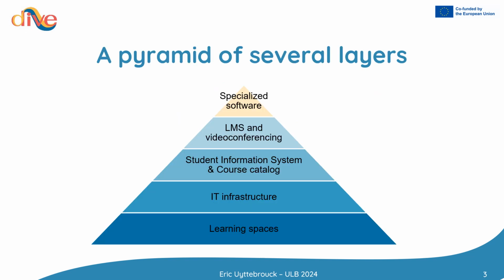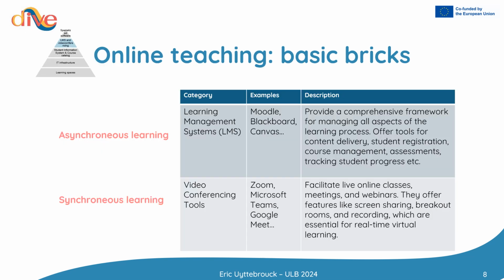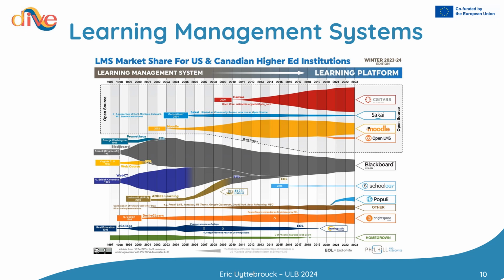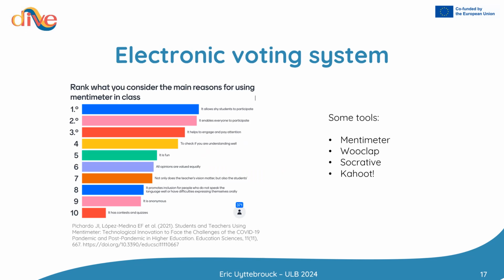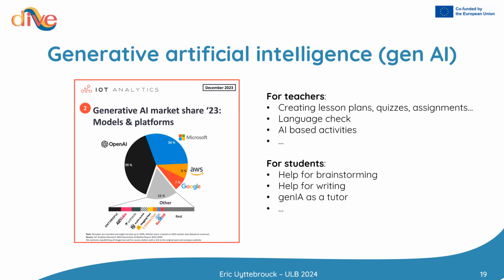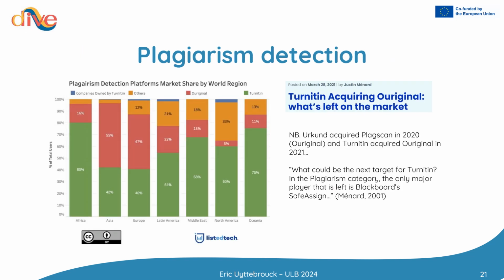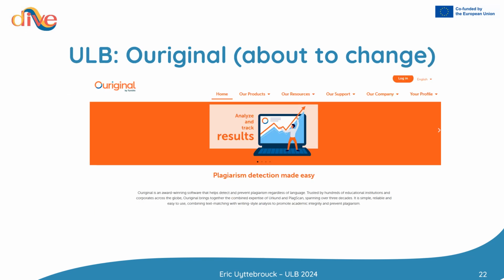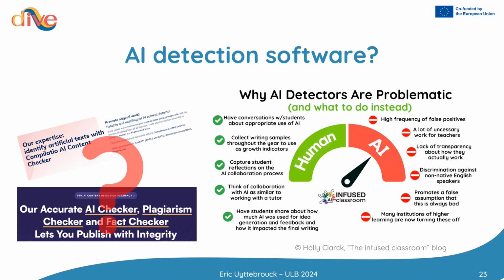DIVE - Training T3.1 - Module 2 - Technology for digital education - Part 1